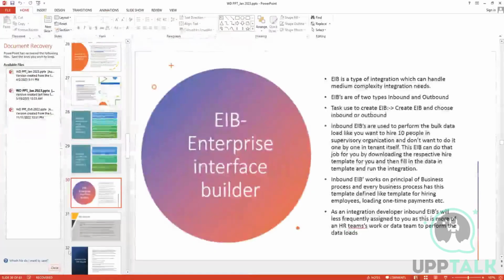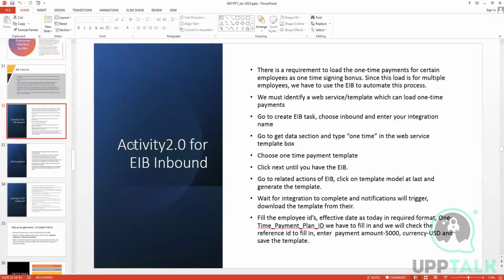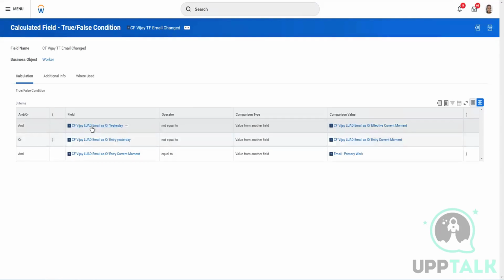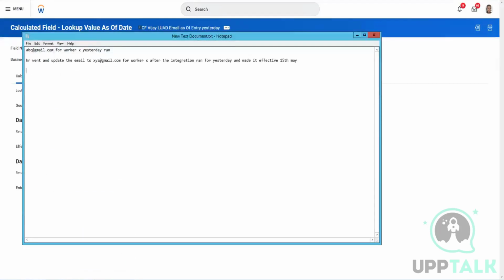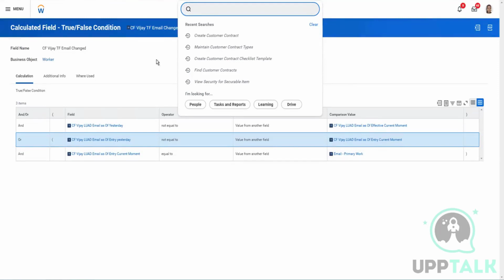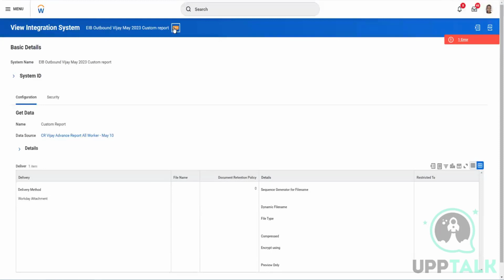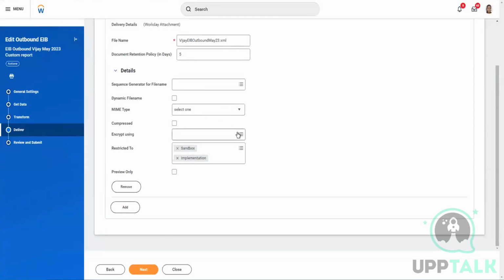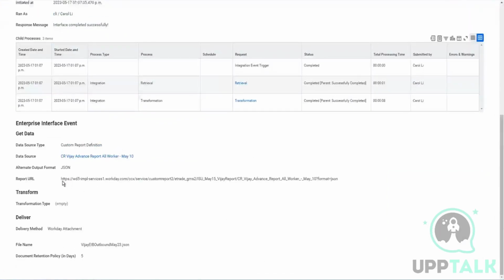Enterprise Interface Builder | EIB Inbound | Workday Integration Certification | Upptalk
In this video, you will learn about the Enterprise Interface Builder, EIB Inbound.